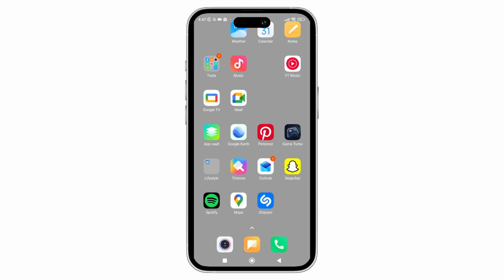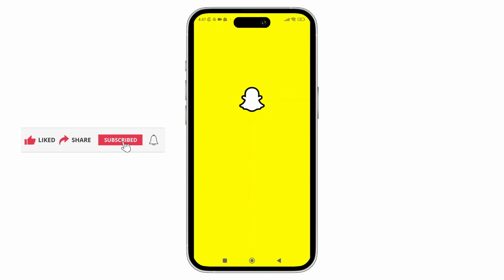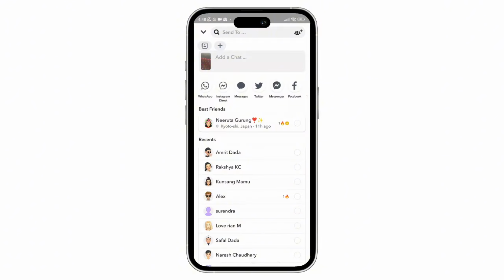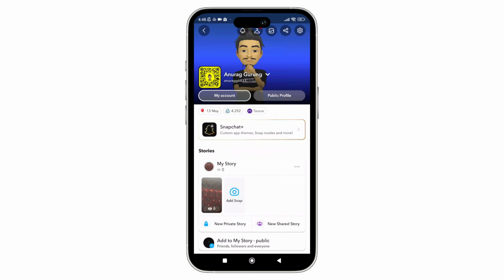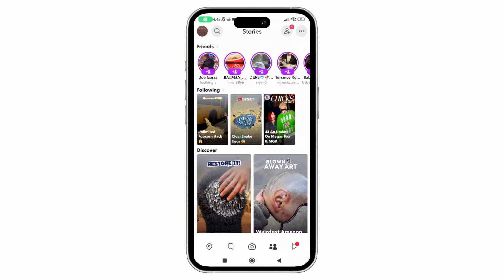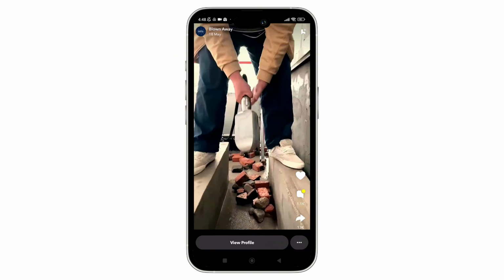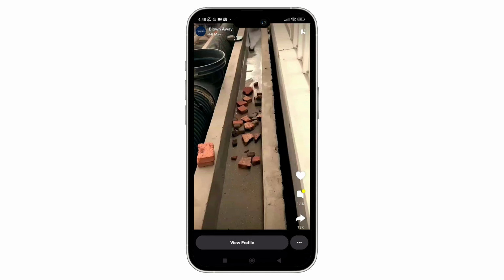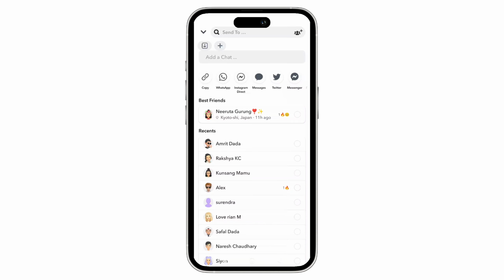How To Share Content From Snapchat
Want to share snaps, videos, or stories from Snapchat with your friends or other social media apps? 📱👻 In this quick 2025 guide, we’ll show you how to share content from Snapchat the right way — whether it’s from your Memories, Camera Roll, Spotlight, or your personal Story.

What You’ll Learn in This Video:
✅ How to share snaps directly to Instagram, Facebook, WhatsApp & more
✅ How to export snaps or videos from Memories
✅ How to save snaps to your phone before sharing
✅ Best settings to keep quality high when sharing content

Whether you’re a content creator, student, or someone who loves sending snaps — this tutorial will help you share Snapchat content fast, easy, and with best quality.

📌 Chapters:
⏱ 0:00 - Introduction
⏱ 0:08 - How To Share Content From Snapchat (Step-by-Step Tutorial)

🔔 Enable notifications so you never miss our latest how-to videos.